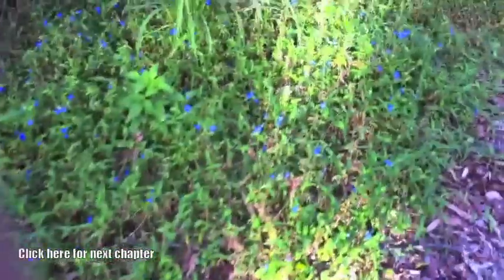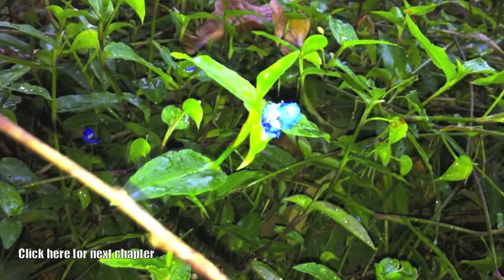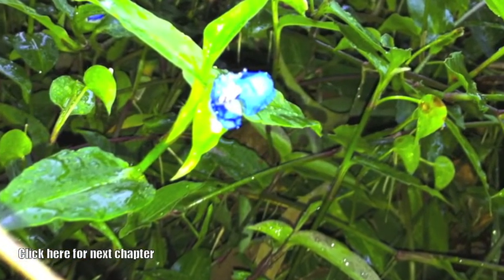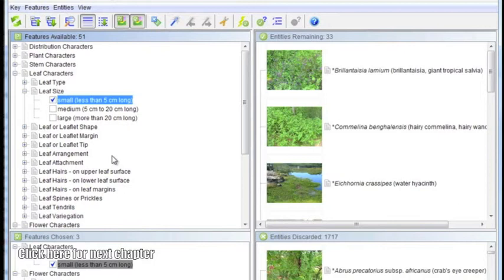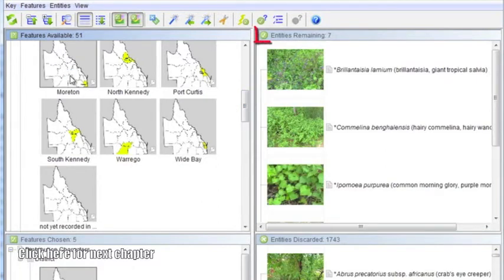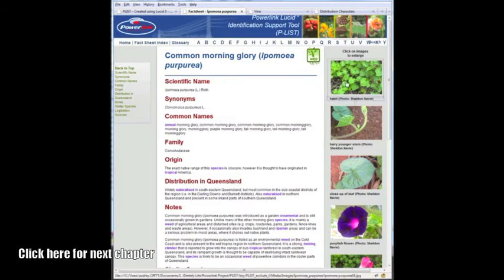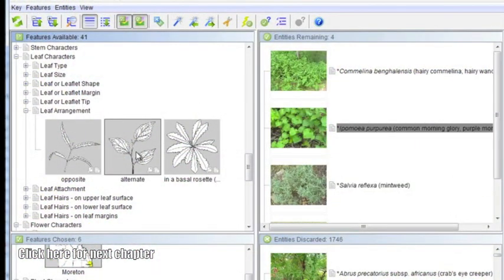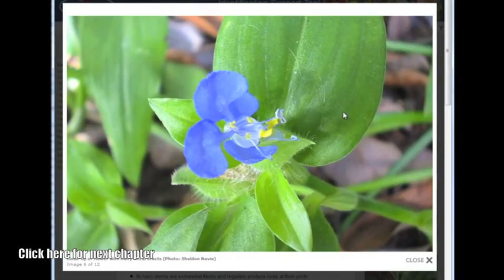Ch 3: PLIST - Identification Process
P-LIST is a multimedia identification tool used to identify or diagnose unknown weed and plant species. P-LIST now covers plants of interest including weeds, rare and endangered plants, and is a repository of plant resources for Powerlink Queensland.
The aim of this tool is to enable Powerlink and their contractors to identify weeds, undesirable species and other plants of significance that may be found growing along power  line corridors and/or on other Powerlink managed properties in Queensland.